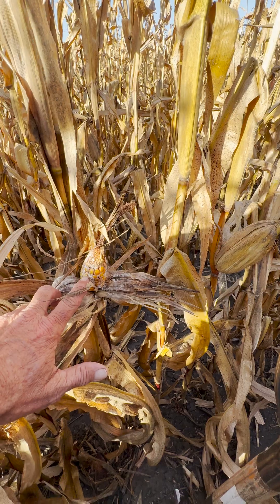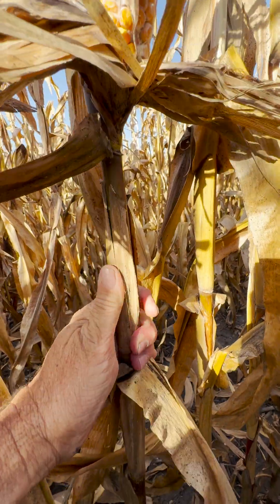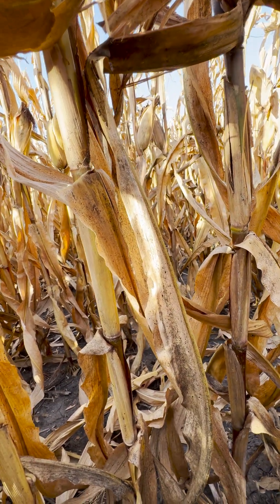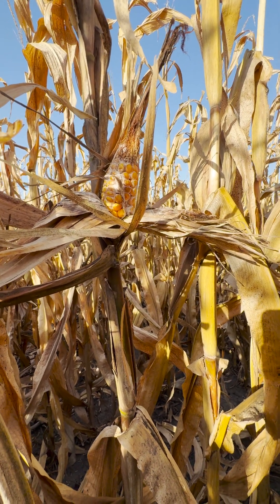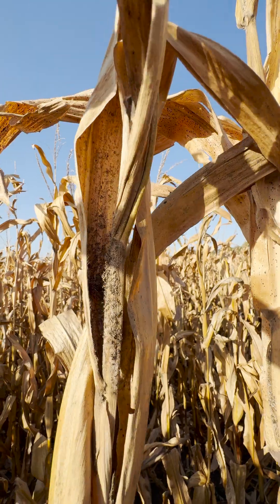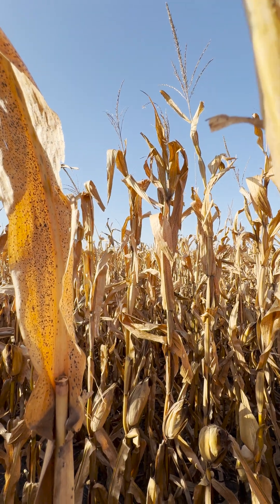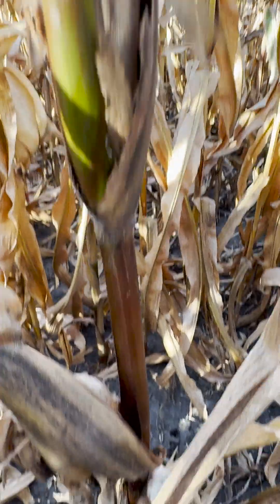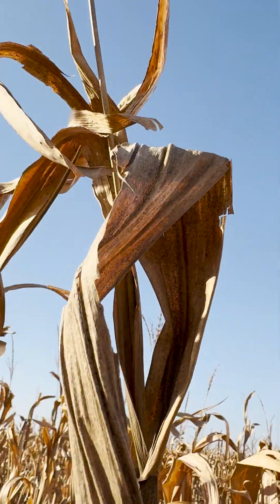In Field Diagnostic of Ear Size Irregularity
Farmer noticed a lack of uniformity in ear size and wanted help diagnosing. The first step was to do a stand and ear count to see how the stand count deviated from planted population and how ear count differed from stand count. Then on barren plants and small ears looking to stalk diameter. If less than 1/3 the diameter of neighboring normal plants, would indicate issue happened early season. If the stalk diameter is uniform then the issue most likely occurred in the reproductive stages, looking for things that came in at or after pollination as the culprit. Use what clues you can find on the plant to help figure out what the issue was so you can make adjustments for the future.